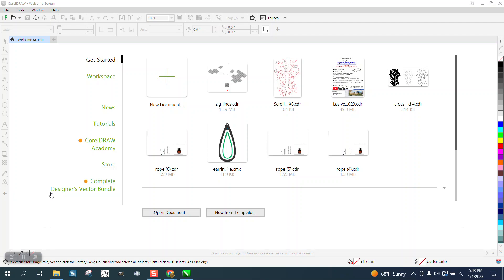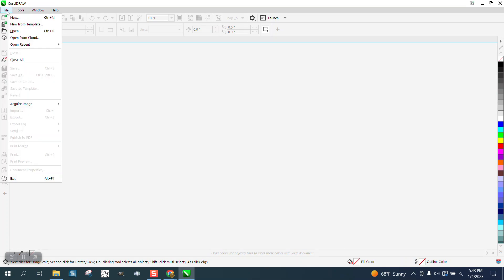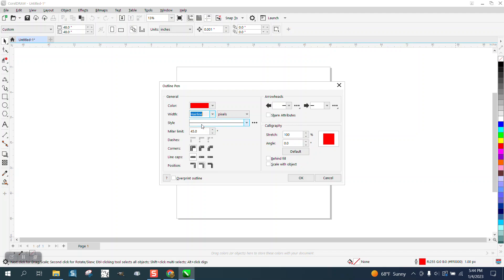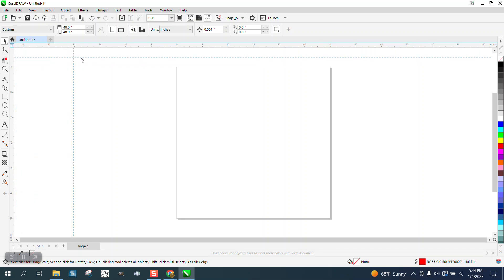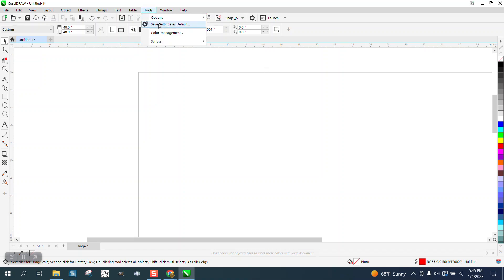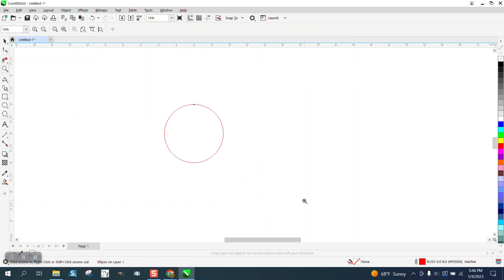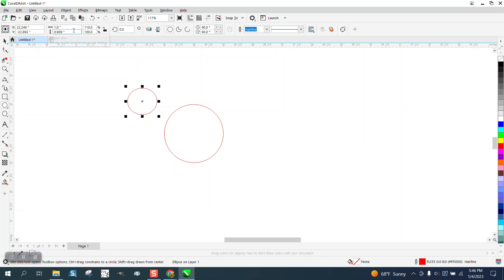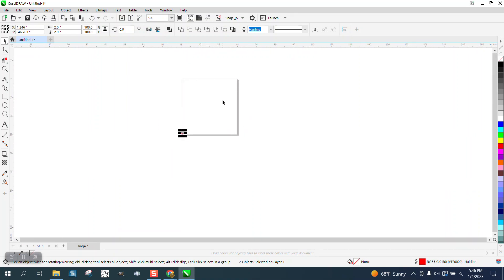Corel Draw Tips & Tricks Plasma Cutting 101 Part 1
coreldrawhelpdoug@gmail,com